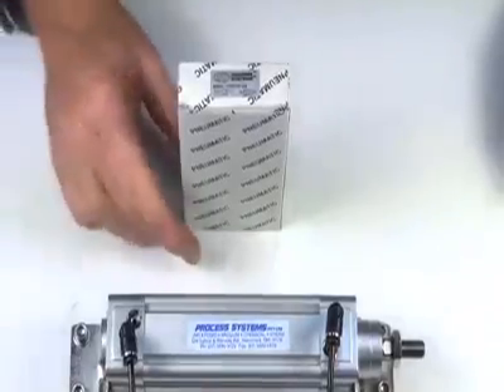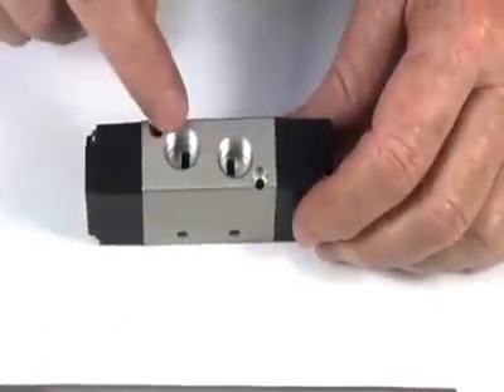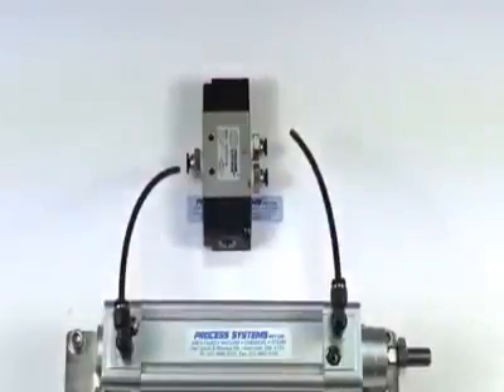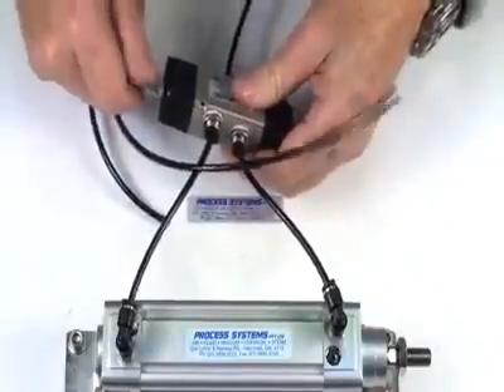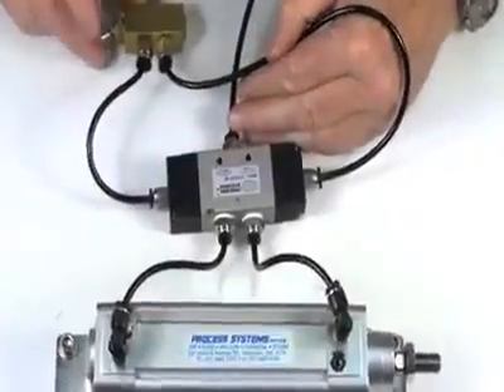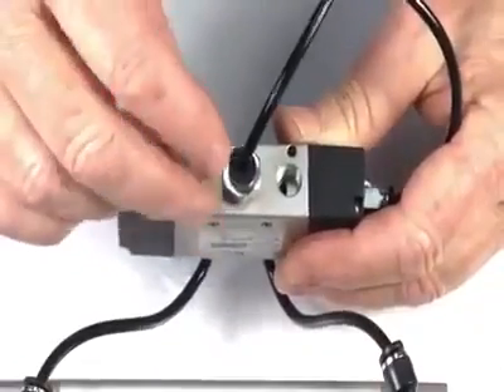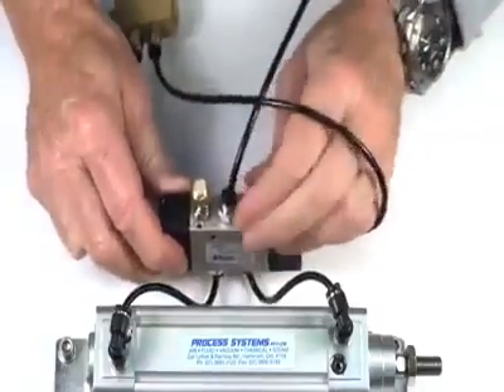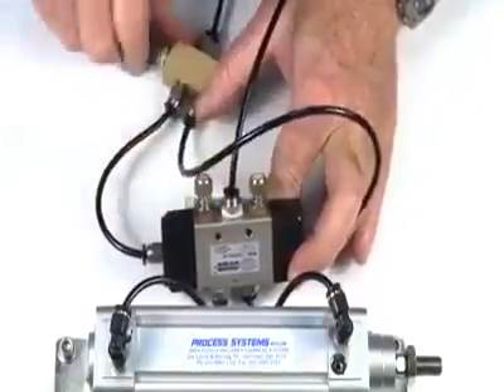Distributeur penumatique double effet à commandes électrique avec différent type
c'est un site de faire le simulation d'un automate tlx
لا تنسونا من دعائكم